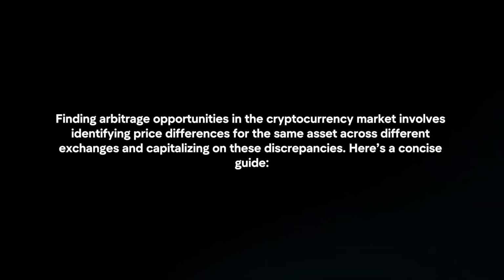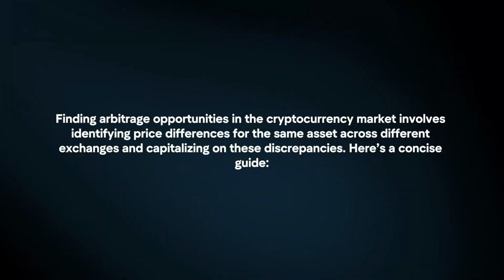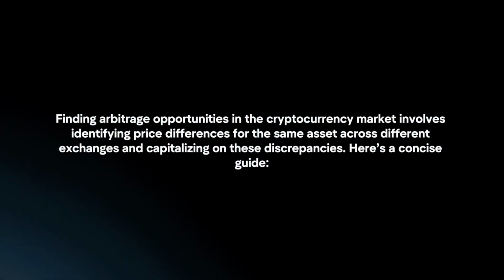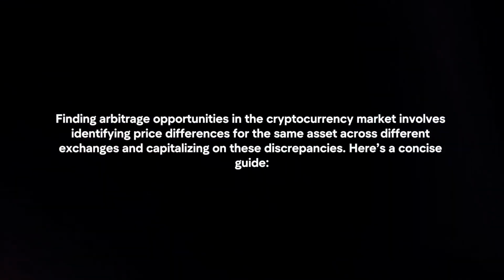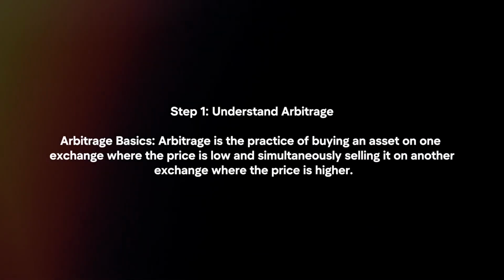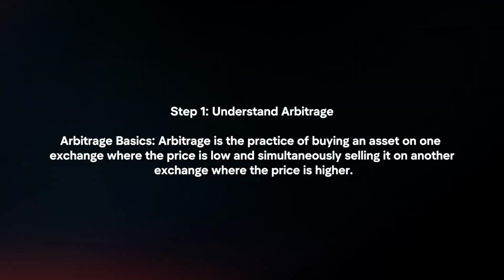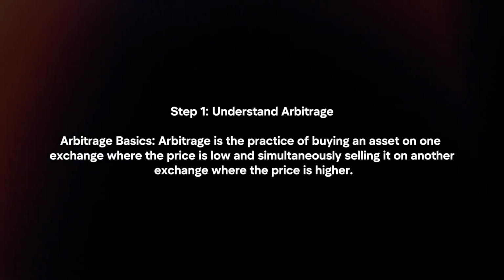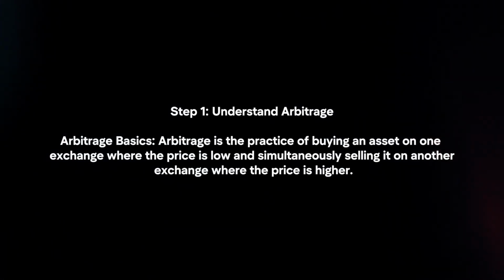How To Find Arbitrage Opportunities In Crypto? (2024)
In this video I will explain How You Can Find Arbitrage Opportunities In Crypto In 2024.